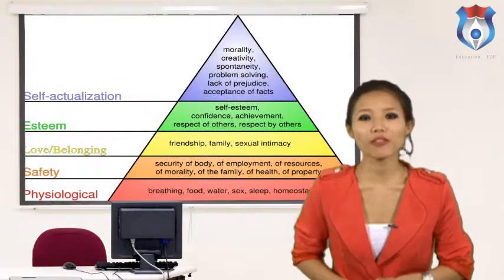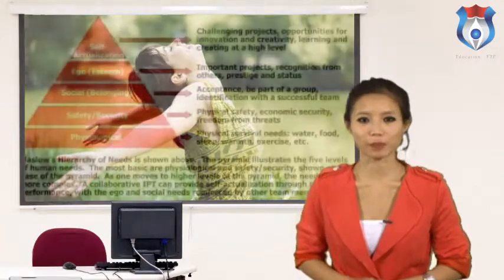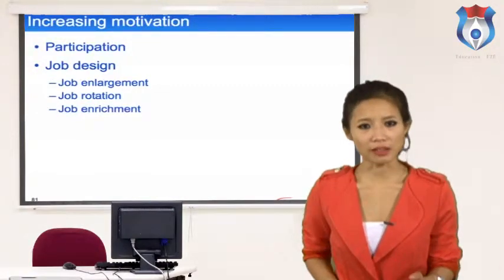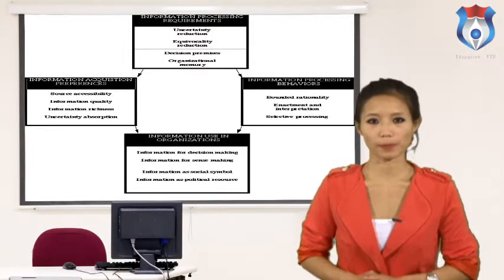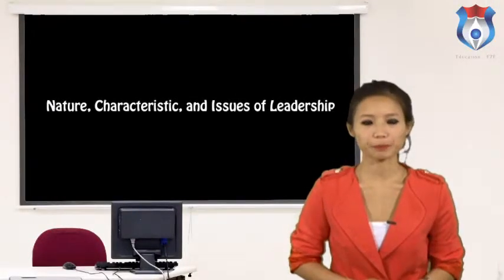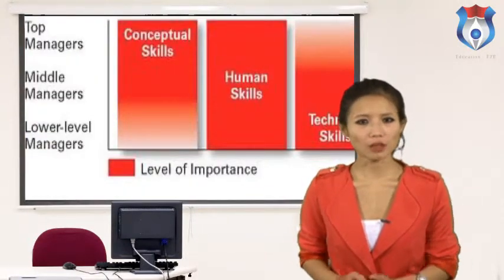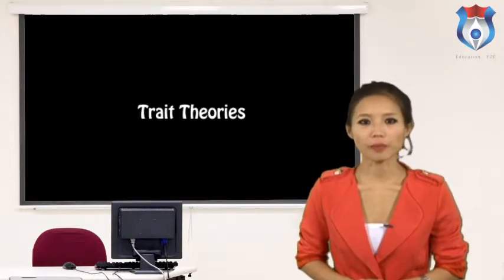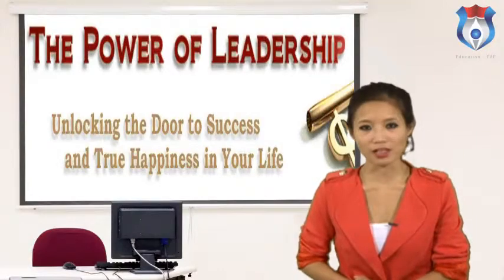Motivation and Leadership